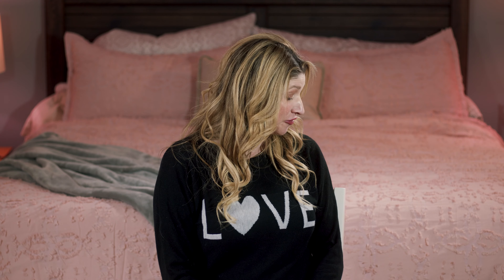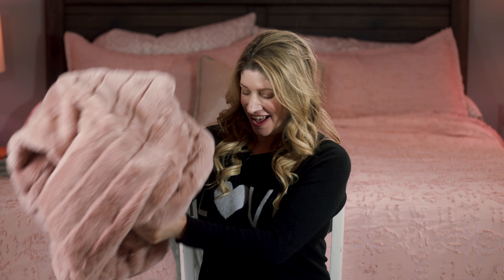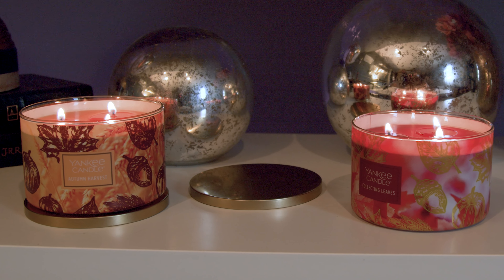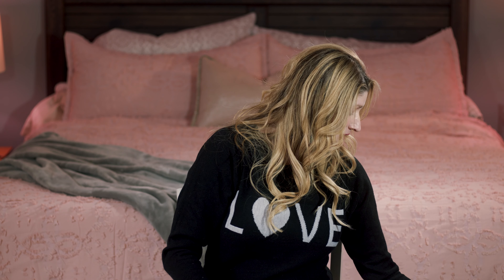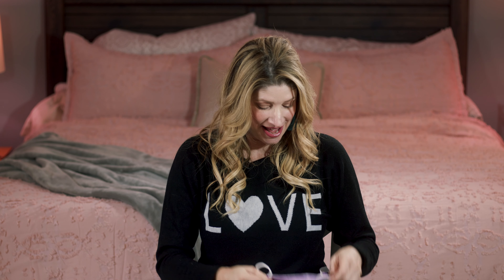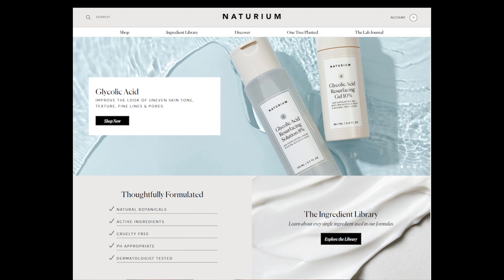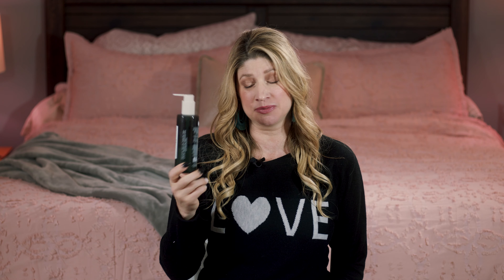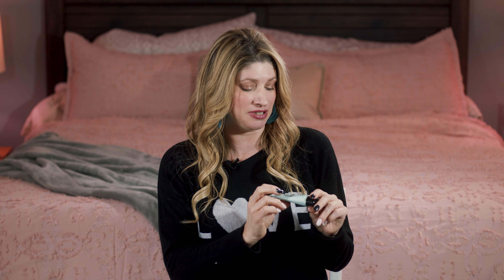OCTOBER FAVORITES! What I'm Loving Right Now 💜 Target, Yankee Candle, MAC Makeup and More!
Hello friends!! Todays video was so much fun, I pulled together new and old favorites of mine. I hope that you find some interesting things and check out the links below to shop for everything!

This MAC "Sparkler Limited Edition set in BERRY" is sold exclusively in Ulta stores

Support my Etsy shop 🥰